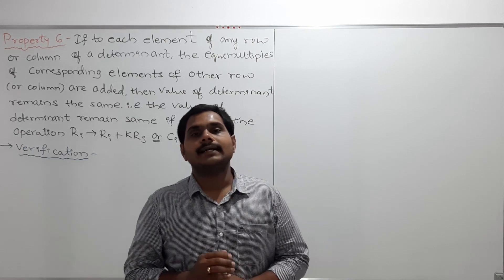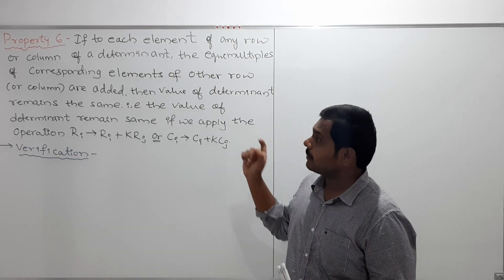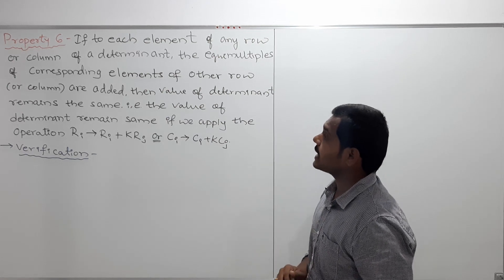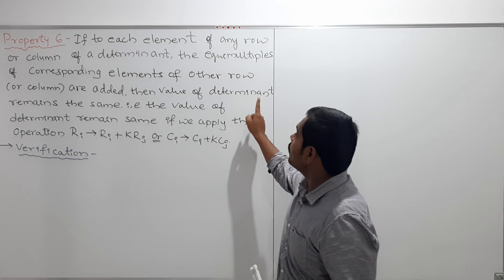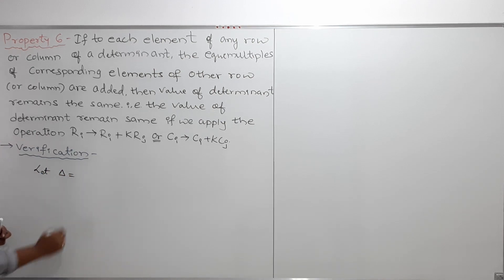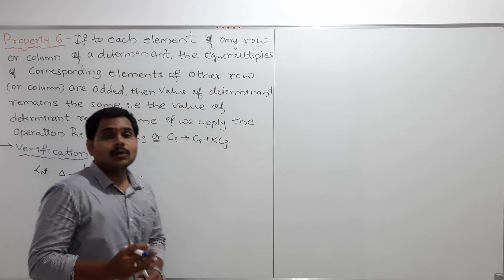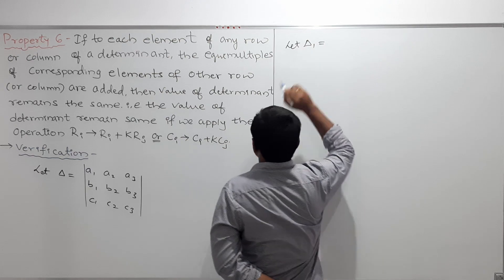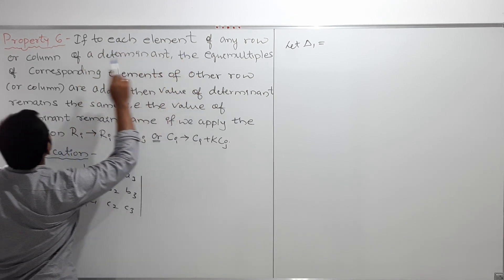CHAPTER-4 DETERMINANTS ( CLASS 12TH MATHEMATICS ) [ PART - 10]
6) PROPERTY- IF TO EACH ELEMENT OF ANY ROW OR COLUMN OF A DETERMINANT, THE EQUIMULTIPLES OF CORRESPONDING ELEMENTS OF OTHER ROW ( OR COLUMN) ARE ADDED, THEN VALUE OF DETERMINANT REMAINS THE SAME.